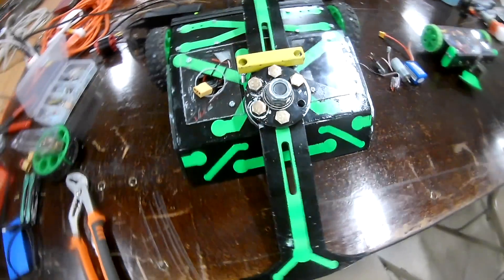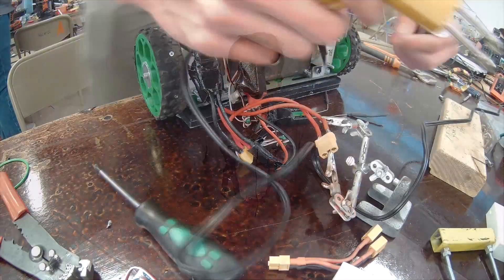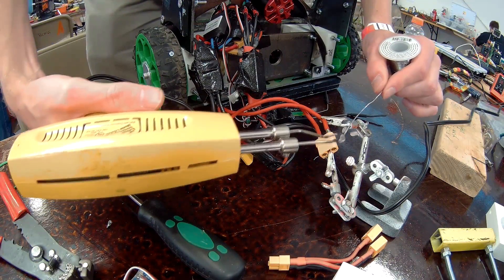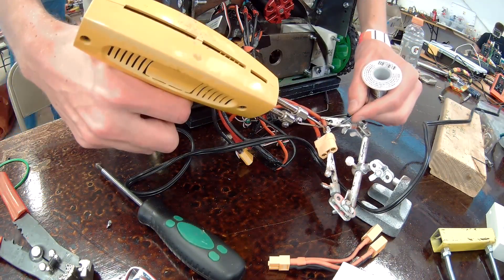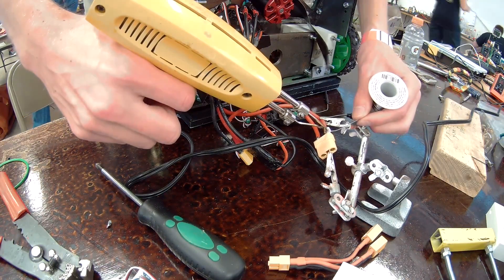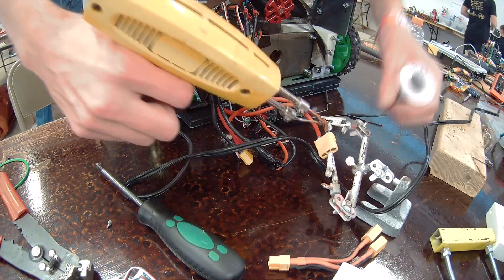Sparkfun AVC 13kg robot battle report!!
This week we look at how my featherweight performed at Sparkfun's AVC